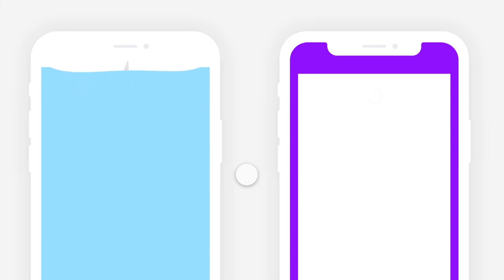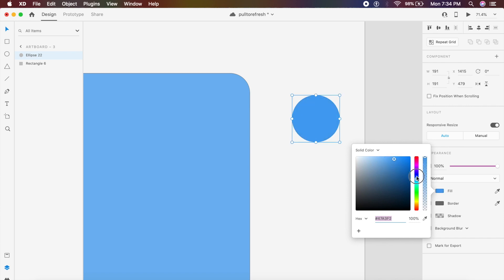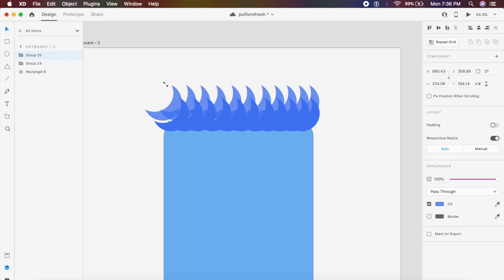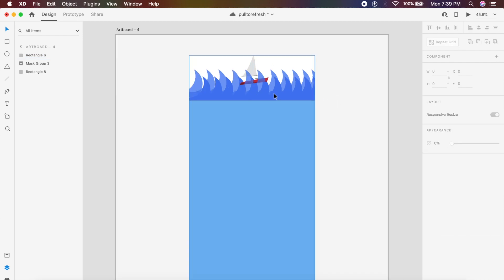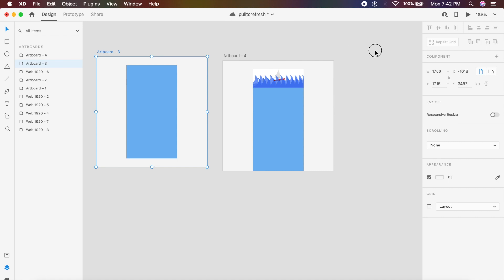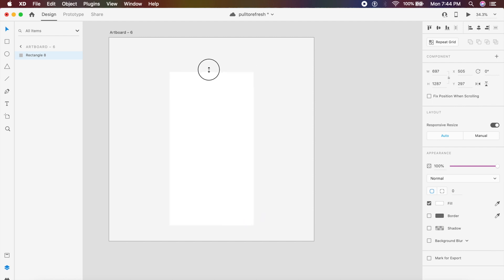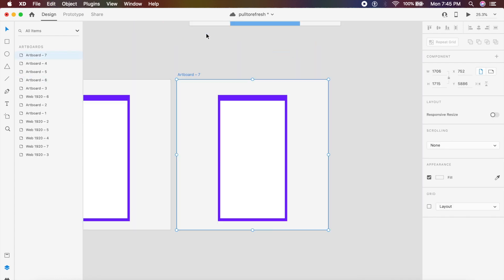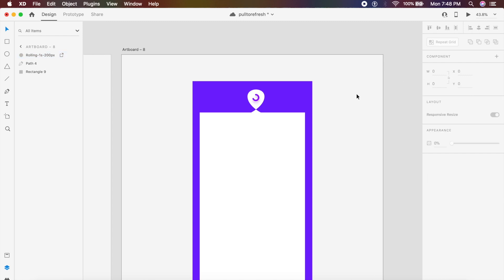Crazy Pull to Refresh Animations in Adobe Xd | Auto Animate Tutorial | Design Weekly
Today we will design some amazing and crazy Pull to Refresh Animations in Adobe Xd! We will use our trusty auto animate and drag trigger to create some amazing Pull to Refresh Animations. These work well with app designs and look good on any device. I'm giving the Adobe Xd file down below:-